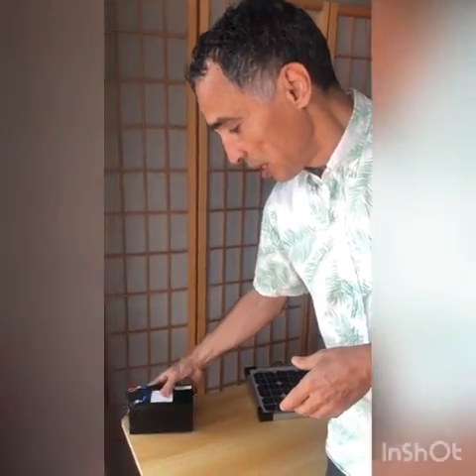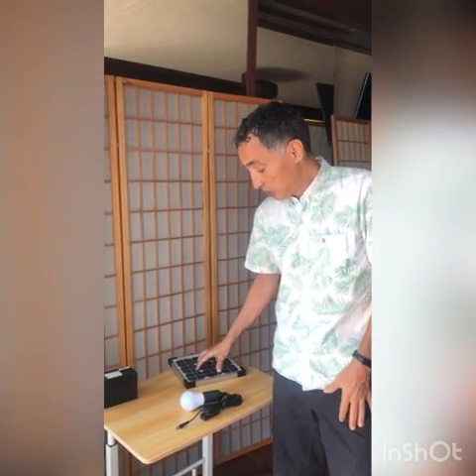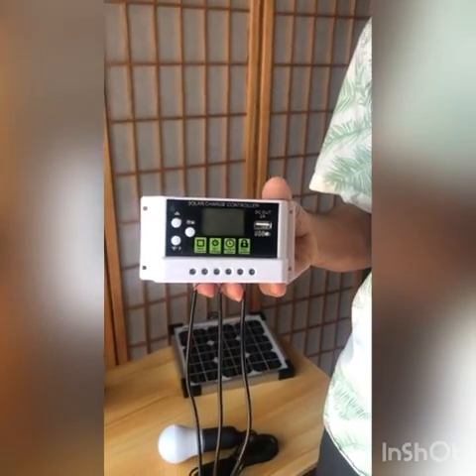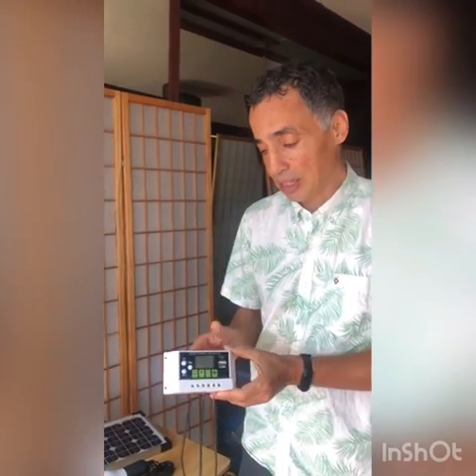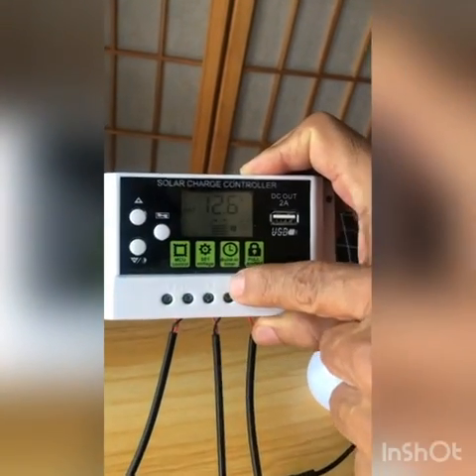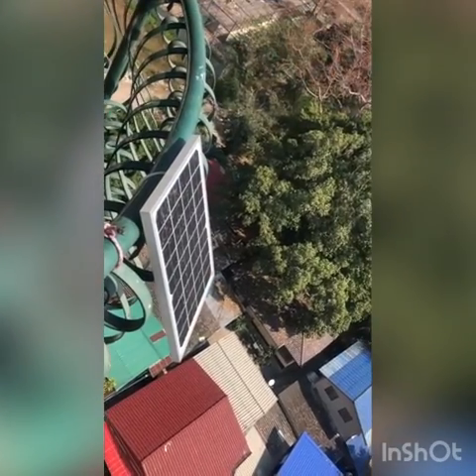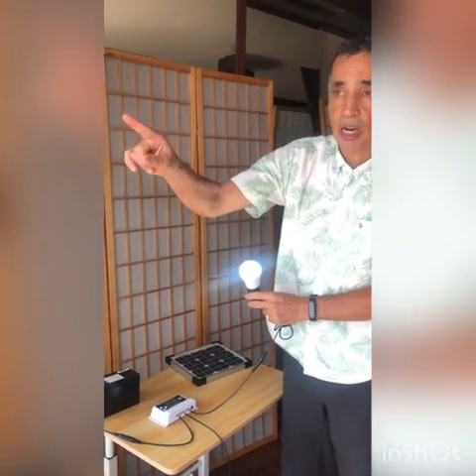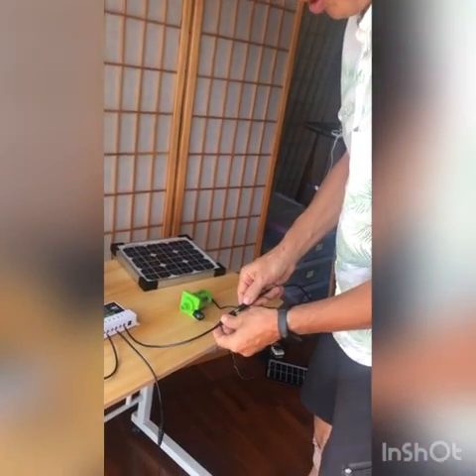Lecture 01 Solar Energy (low res 480p)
Prakti DEW: Sustainability Education
Solar Energy Kit
Lecture 01: Overview